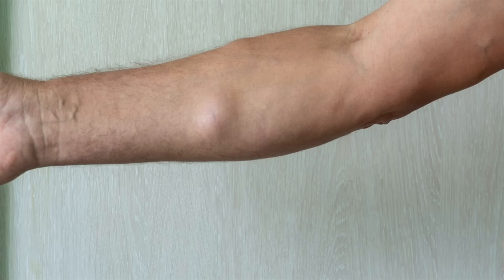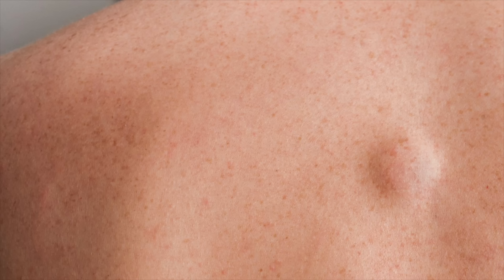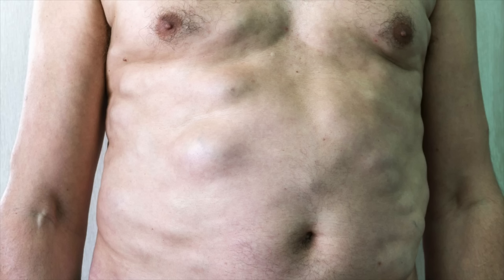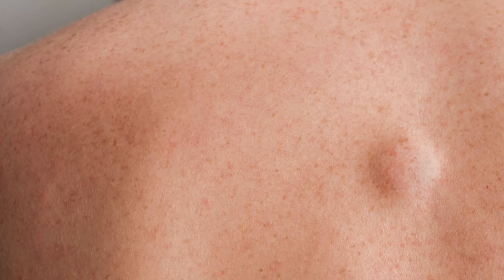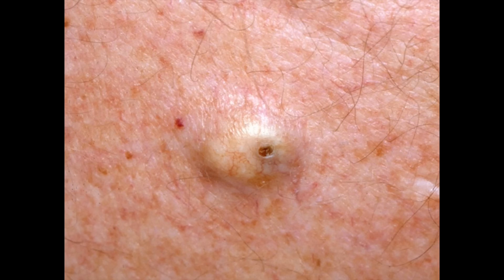Lumps Under The Skin: Cyst Vs Lipoma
Dermatologist explains how to tell the difference between a cyst vs lipoma.